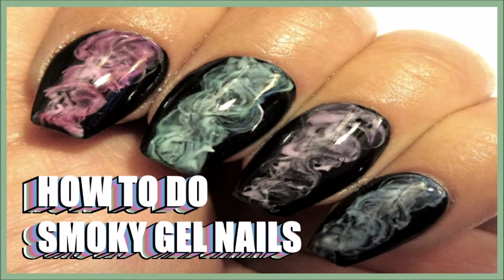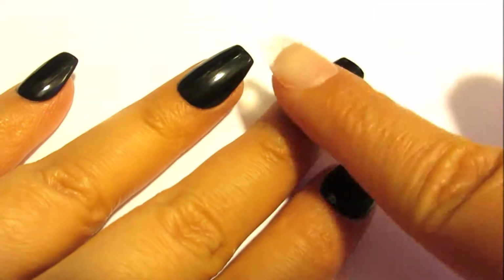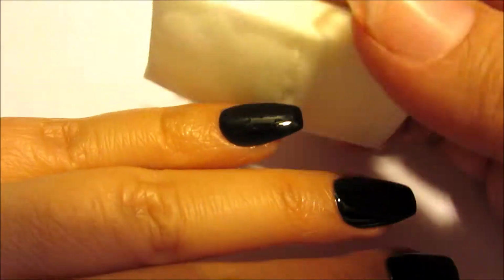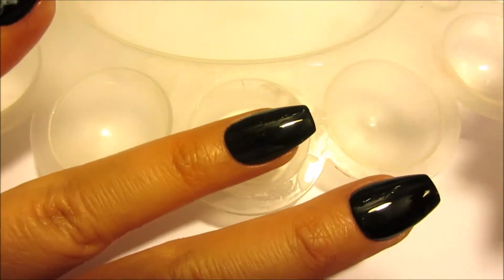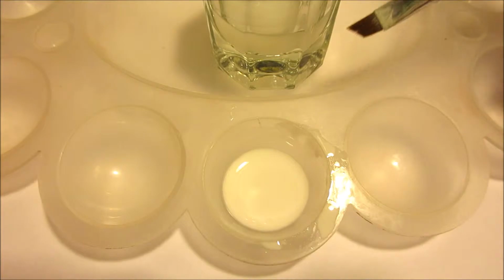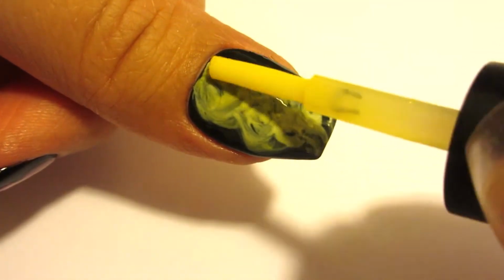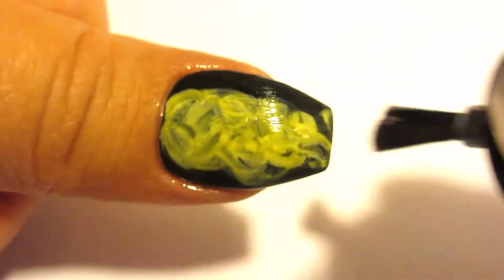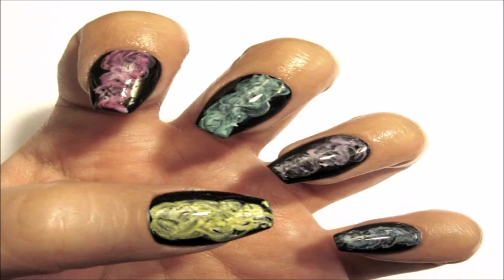HOW TO DO SMOKY GEL NAILS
I will be demonstrating on how to do smoky gel nails, which will be a combination of using regular and gel polish.

POLISH
WET N' WILD: BLACK CREME
COSCELIA: WHITE GEL POLISH
BORN PRETTY: SOAK OFF GEL POLISH

NAIL ENHANCEMENT
MIA SECRET PROFESSIONAL NAIL SYSTEM